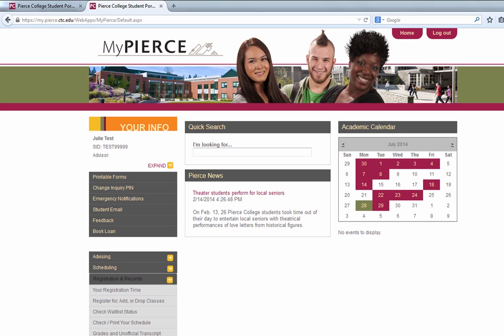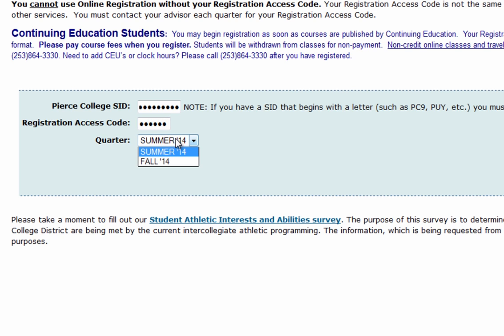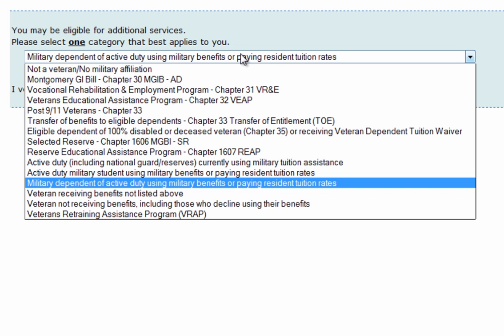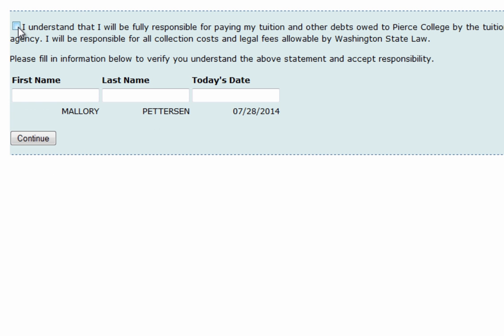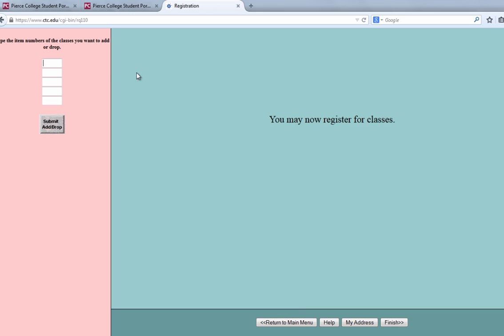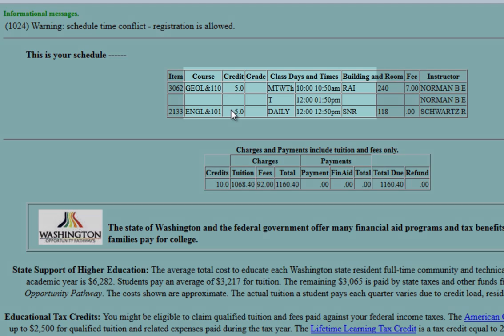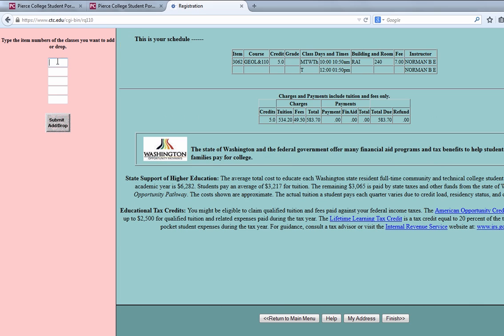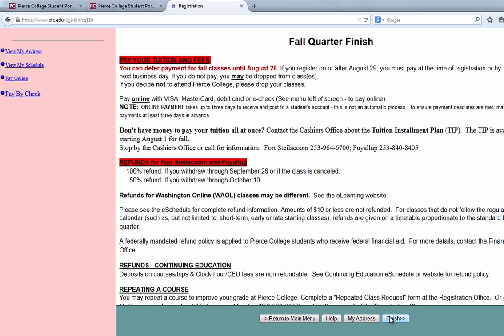Online Registration (How To)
In this quick tutorial, we'll walk you through the process of registering for classes online.